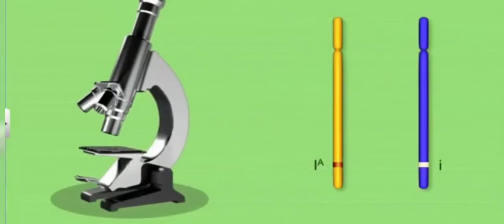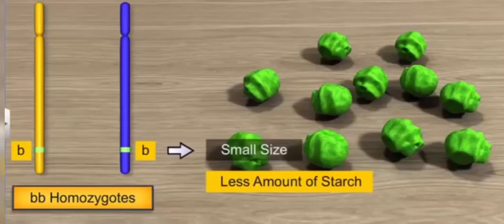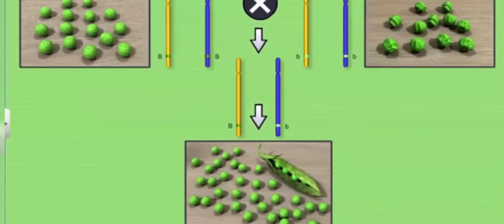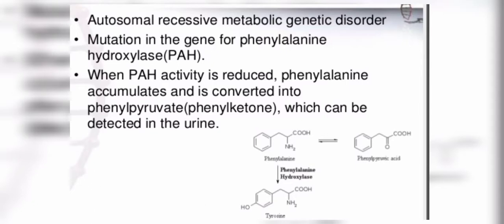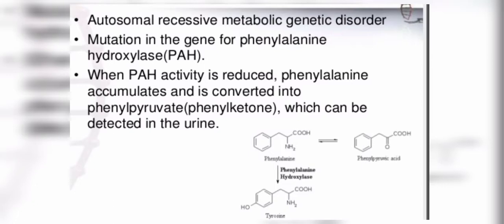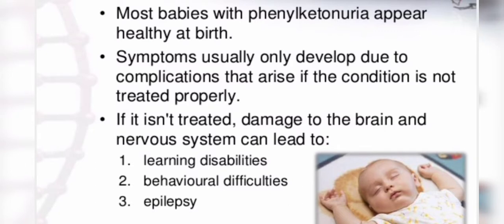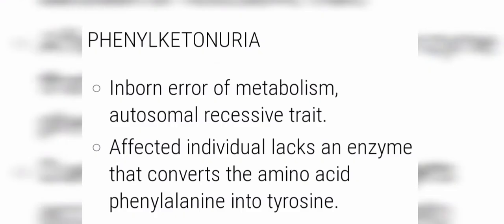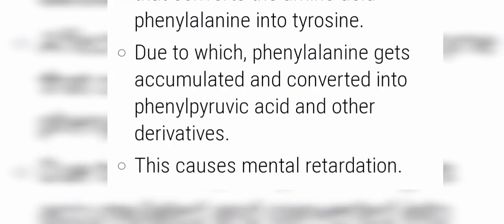PRINCIPLES OF INHERITANCE & VARIATION- MODULE 16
PLEIOTROPY